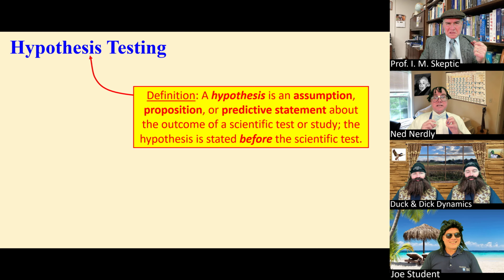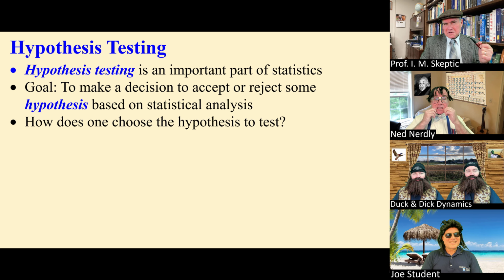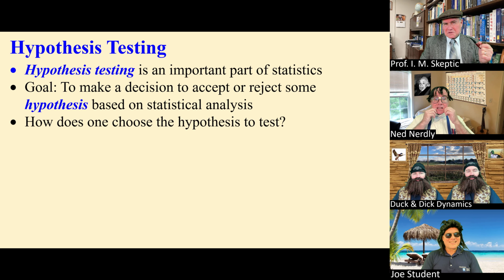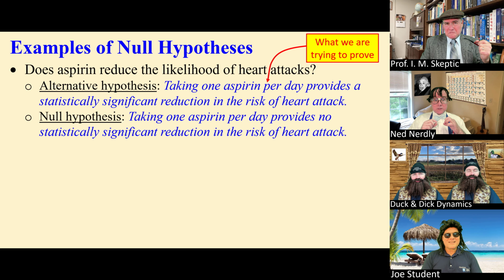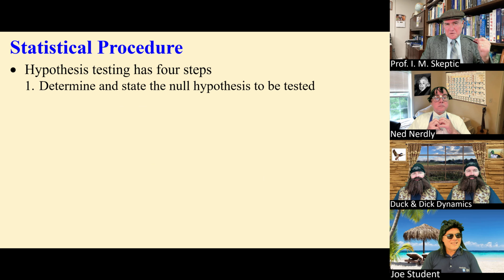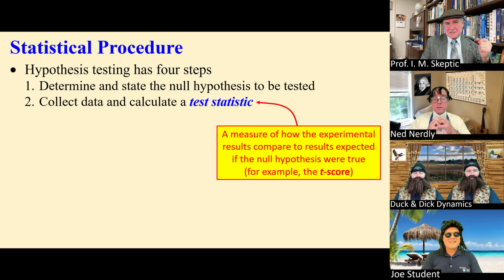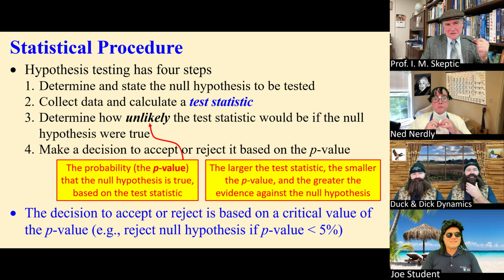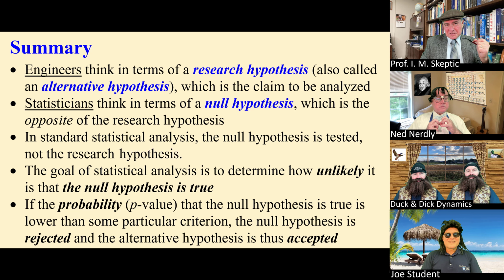The Null Hypothesis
What is a null hypothesis? Why do statisticians analyze the null hypothesis instead of the research hypothesis? It seems backwards and opposite of what most people (especially engineers) would expect. In this short video, Professor I. M. Skeptic explains the null hypothesis to his zany students. Enjoy!

Dr. John M. Cimbala is Professor of Mechanical Engineering at Penn State. He is an educator, textbook author, Christian author, husband, father, and grandfather. He also created and maintains a website for helping people grow in their faith called Christian Faith Grower